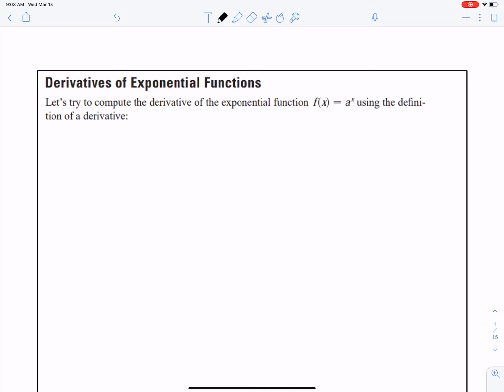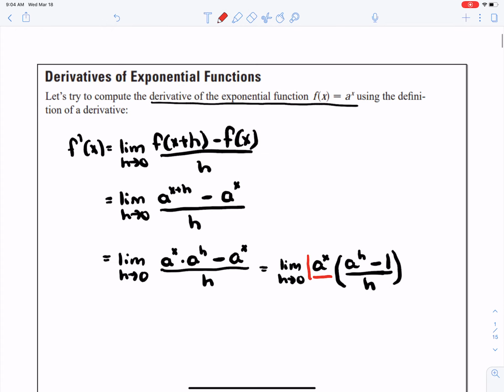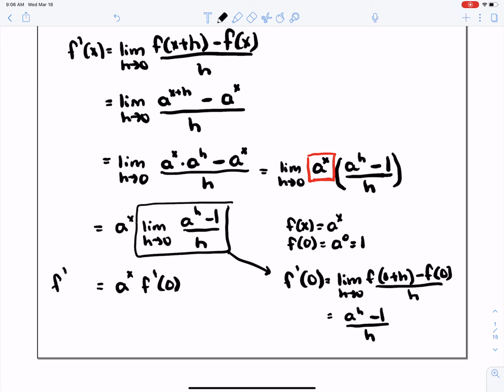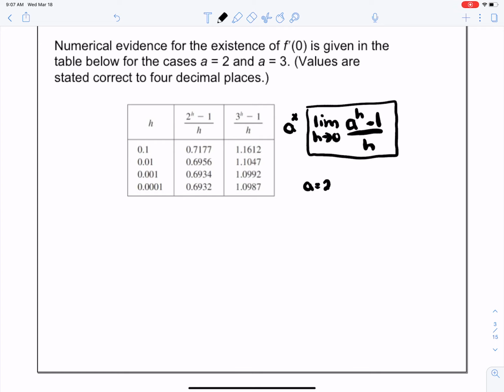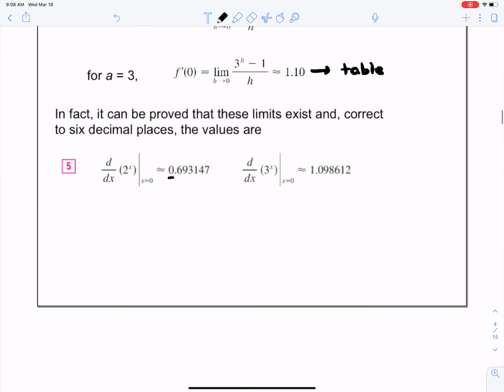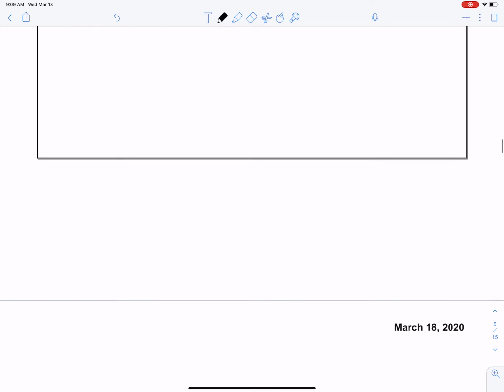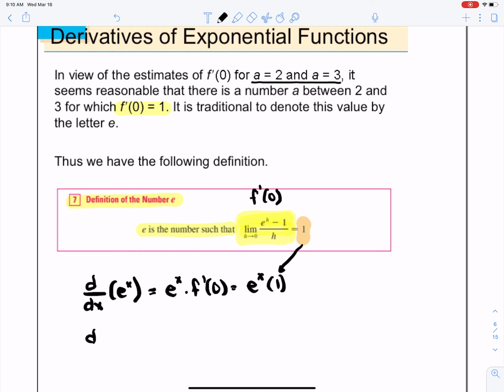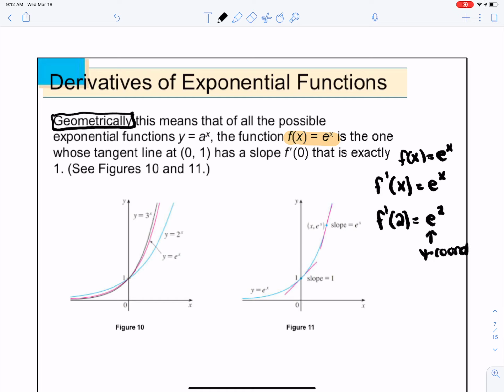Exponential and Logarithmic Derivatives Part 1